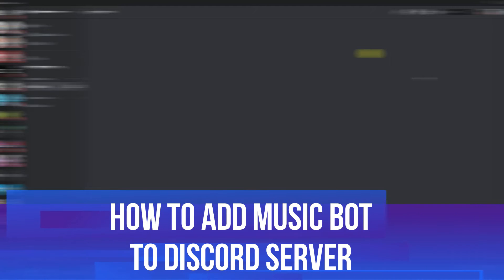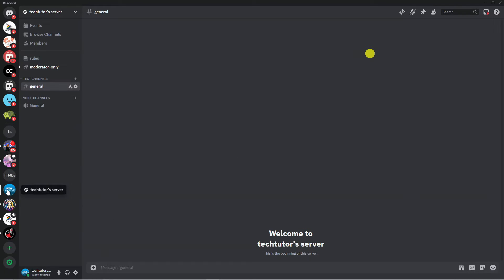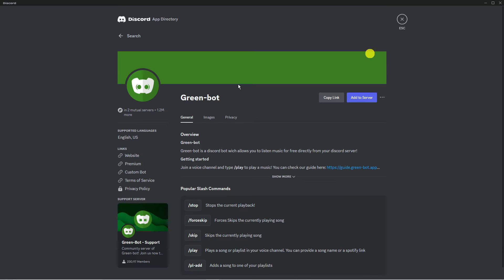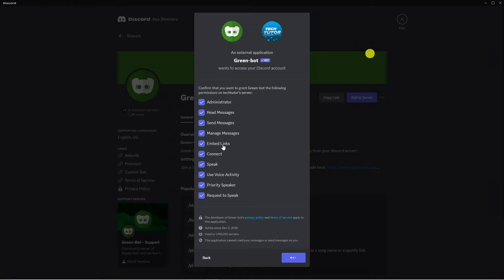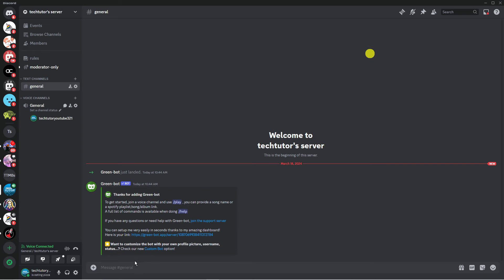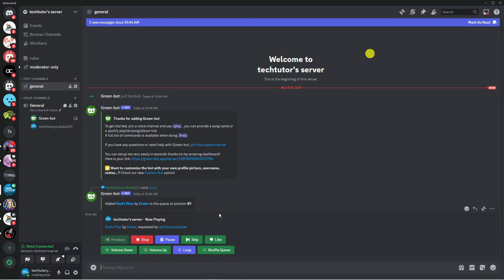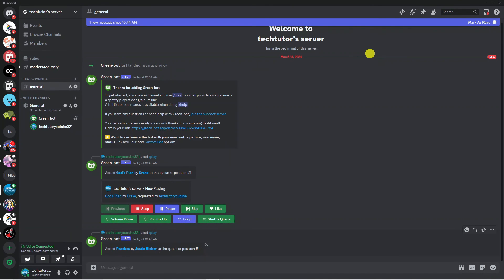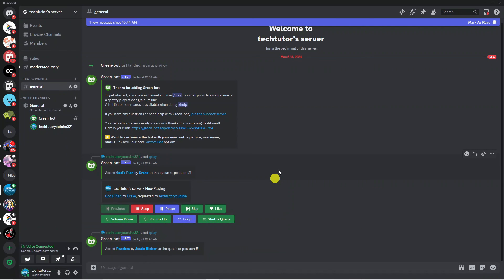How To Add Music Bot To Discord Server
Looking to enhance your Discord server with some musical vibes? In this tutorial, I'll guide you through the process of adding a music bot to your server. From finding the perfect bot to setting up its permissions and commands, we'll cover all the essentials. Customize the bot's settings to create the ultimate music experience for you and your friends. And if you encounter any issues along the way, we'll troubleshoot them together to ensure smooth sailing. Get ready to elevate your Discord server with the addition of a music bot and start enjoying your favorite tunes in no time!

 ✨Recommended VPN: ✨

Thanks!